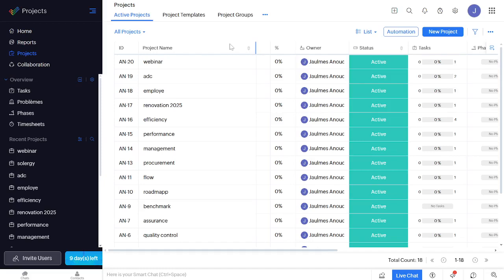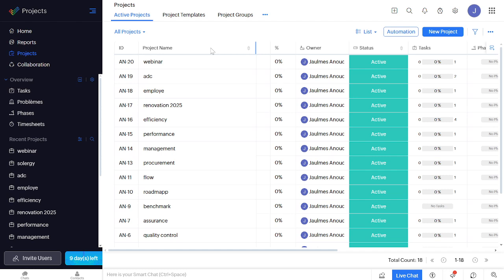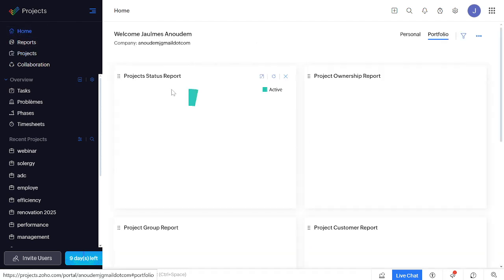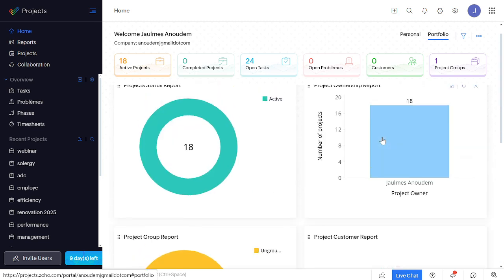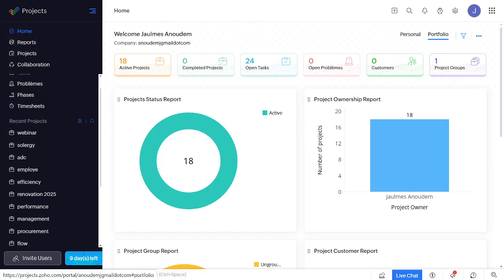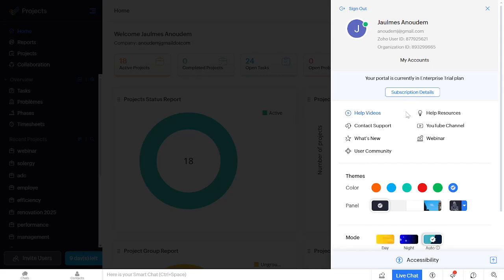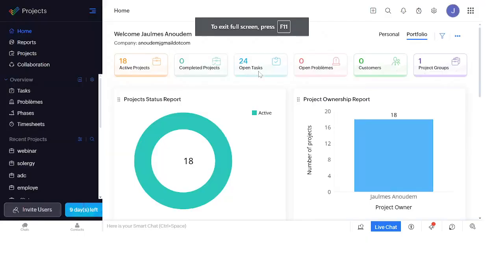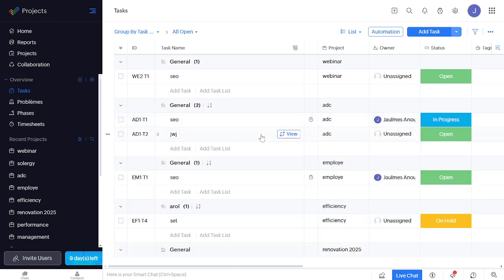How To Navigate The User Interface Of ZOHO Project (Full 2025 Guide)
Welcome to this comprehensive. How to Navigate the User Interface of Zoho Project (Full 2025 Guide) tutorial! In this detailed guide, I'll walk you through everything you need to know about. How to Navigate the User Interface of Zoho Project (Full 2025 Guide).

 What You'll Learn in This. How to Navigate the User Interface of Zoho Project (Full 2025 Guide) Tutorial:
• Complete step-by-step instructions for. How to Navigate the User Interface of Zoho Project (Full 2025 Guide)

Whether you're a complete beginner or looking to improve your skills, this. How to Navigate the User Interface of Zoho Project (Full 2025 Guide) tutorial covers everything from basic concepts to advanced strategies. I've designed this guide to be easy to follow, practical, and immediately actionable.

 Why This. How to Navigate the User Interface of Zoho Project (Full 2025 Guide) Tutorial is Different:

 Perfect for:
• Beginners who want to learn . How to Navigate the User Interface of Zoho Project (Full 2025 Guide) from scratch

Questions? Drop them in the comments below! I read every comment and try to respond to as many as possible. If this.

• Share with anyone who might benefit from learning. How to Navigate the User Interface of Zoho Project (Full 2025 Guide)